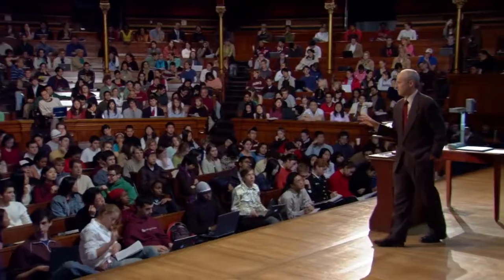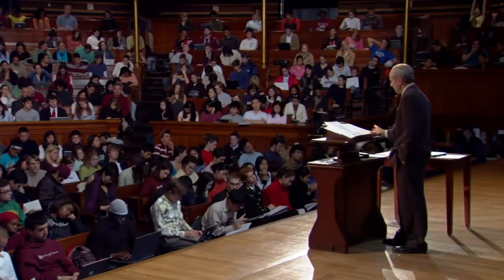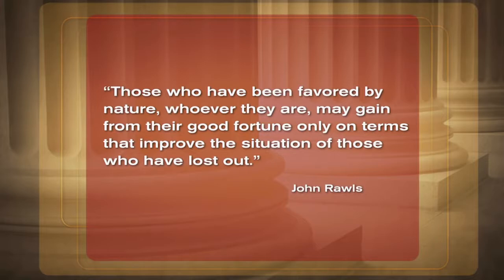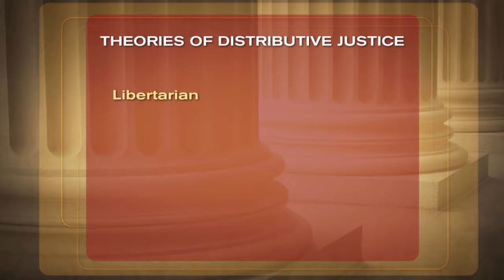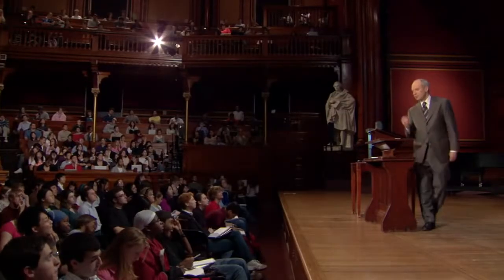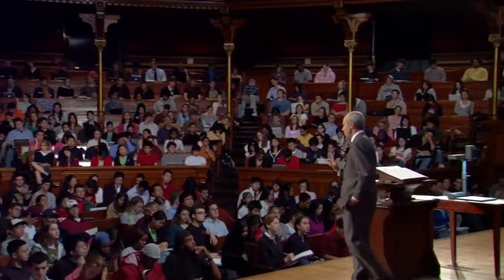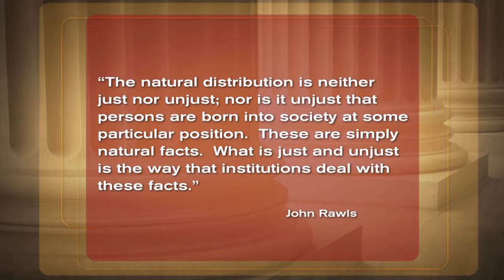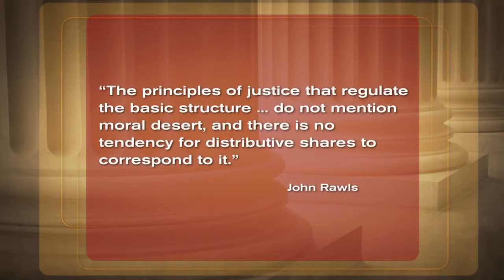Justice What's The Right Thing To Do Episode 08 'WHATS A FAIR START' VcL66zx 6No